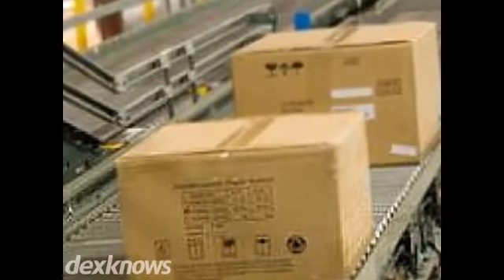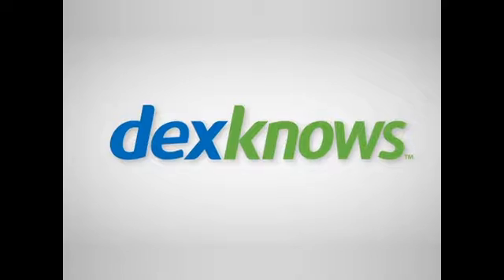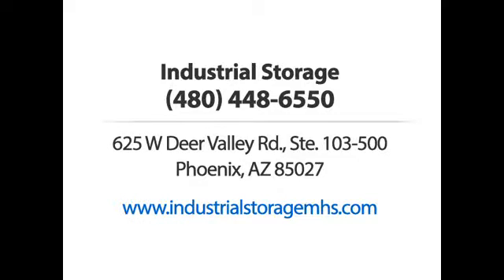Industrial Storage Phoenix AZ 85027-2140